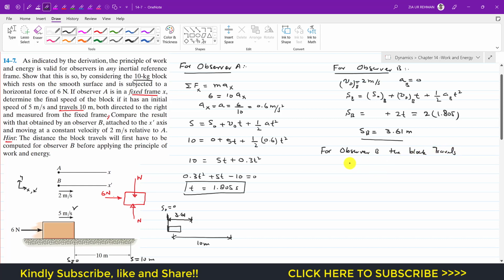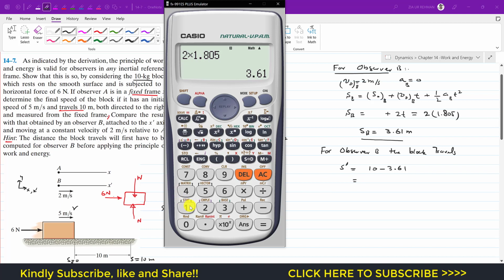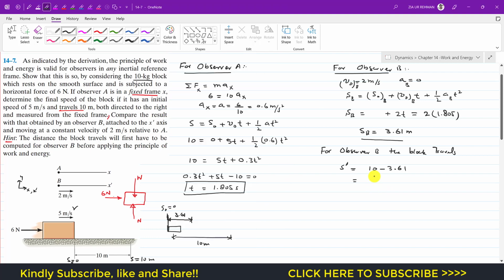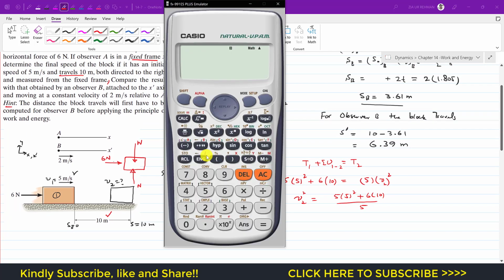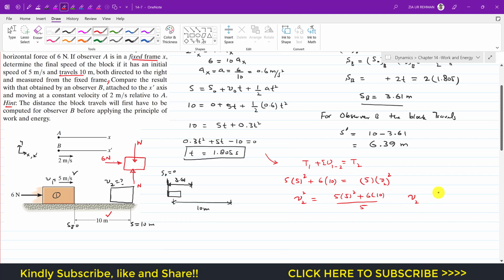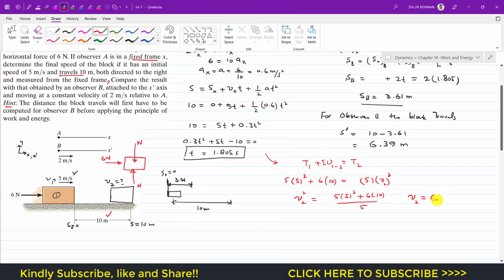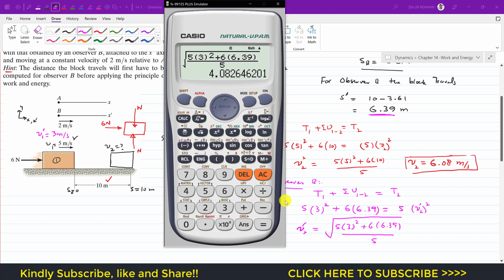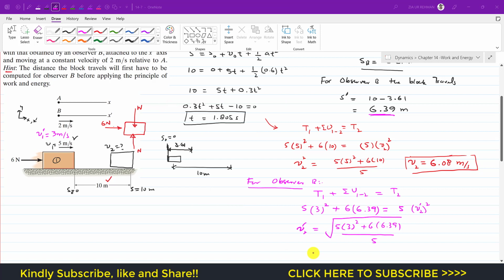14-7 Kinetics of a Particle: Work and Energy | Chapter 14: Hibbeler Dynamics | Engineers Academy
14–7. As indicated by the derivation, the principle of work and energy is valid for observers in any inertial reference frame. Show that this is so, by considering the 10-kg block which rests on the smooth surface and is subjected to a horizontal force of 6 N. If observer A is in a fixed frame x, determine the final speed of the block if it has an initial speed of 5 m/s and travels 10 m, both directed to the right and measured from the fixed frame. Compare the result with that obtained by an observer B, attached to the x axis and moving at a constant velocity of 2 m/s relative to A.
Hint: The distance the block travels will first have to be computed for observer B before applying the principle of work and energy